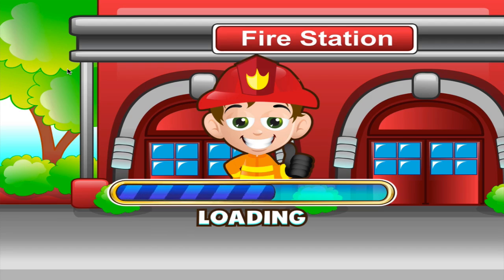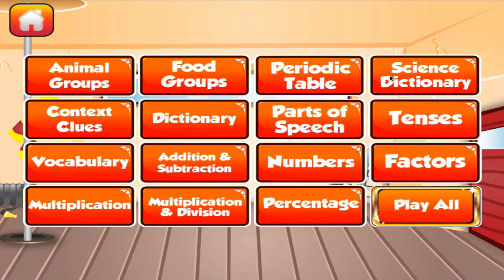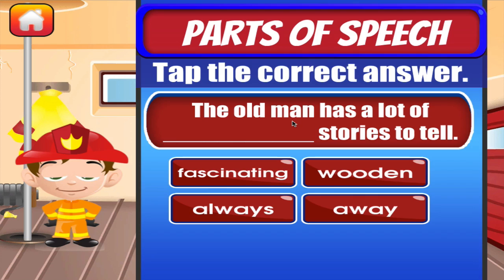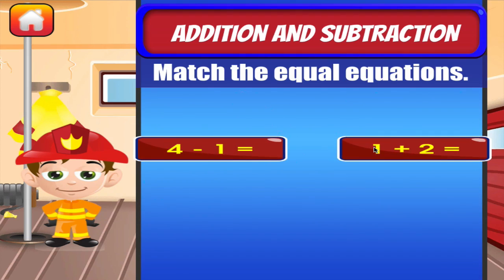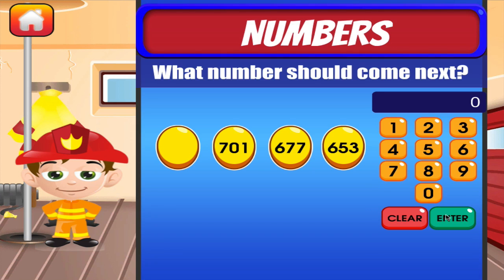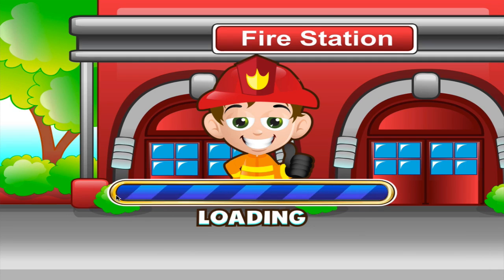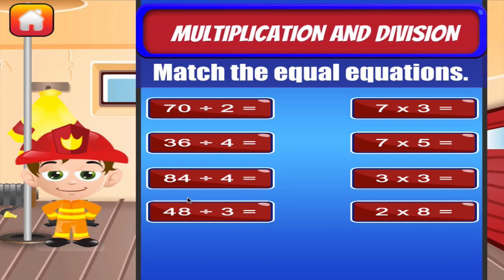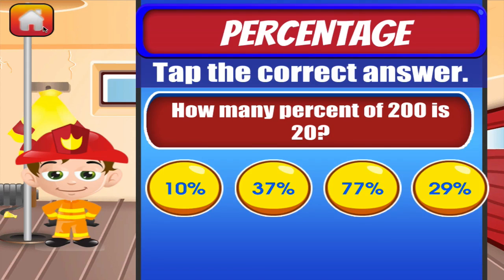Fireman Kids Fifth Grade Learning Games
Hop into the kids fire truck and be a hero with this advanced fifth grade learning game! Learning for fifth graders with Fireman Kids Grade 5 Games. It is perfect for all first grade fire fighter kids to help them develop important skills.

Fifth Grade Learning Games has 15-games, including English, Math and Science educational games.

It is perfect for all fifth graders to help them develop important skills to top their grade 5 class.

Learning the basics has never been made this fun and easy. With a variety of carefully designed activities to choose from, your kids will surely enjoy studying as much as playing. With the cute character, Fireman Kid, this learning tool teaches animal groups, food groups, periodic table, science dictionary, multiplication and division, and many more! Parents can participate by being involved in coaching and monitoring how well their kids are doing in each of the activity.

Be amazed at how easy this firefighter-themed game, of fifth grade learning will make.

Help your child become the top of their class by mastering all the activities in this app. What a fantastic time of learning! Let the bears motivate your child with positive encouragement and playful music.

Activities include are:

1.     Animal Groups - Identify Mammals, Amphibians, Reptiles
2.     Food Groups - Identify if it belongs to Vegetable Group, Grains, Fruits
3.     Periodic Table
4.     Science Dictionary
5.     Context Clues
6.     Dictionary
7.     Parts of Speech
8.     Tenses
9.     Vocabulary
10.   Addition and Subtraction
11.   Numbers
12.   Factors
13.   Multiplication
14.   Multiplication and Division
15.   Percentage

No Sound?